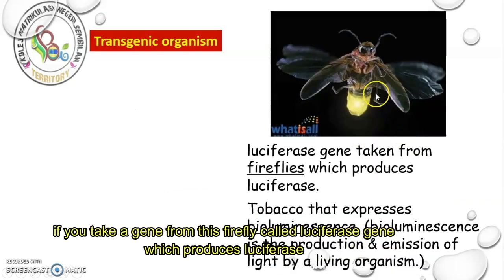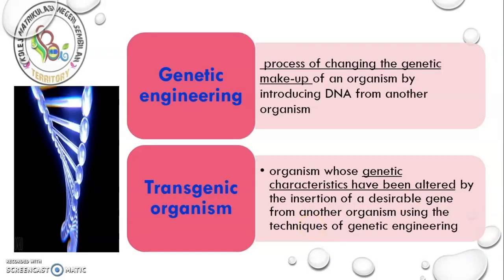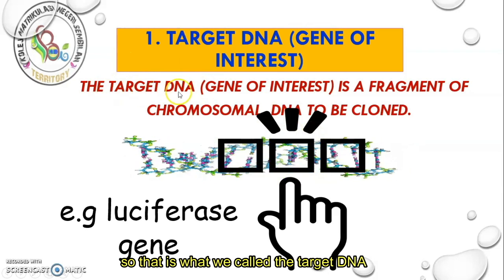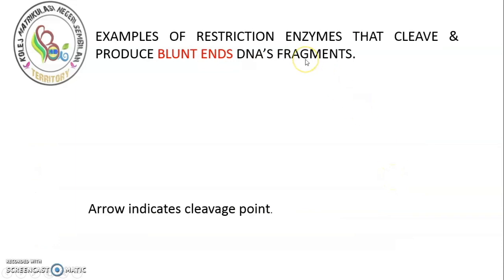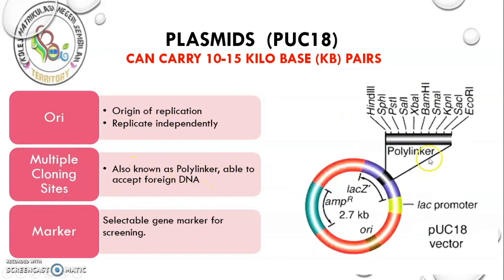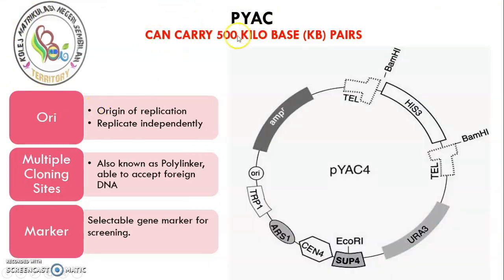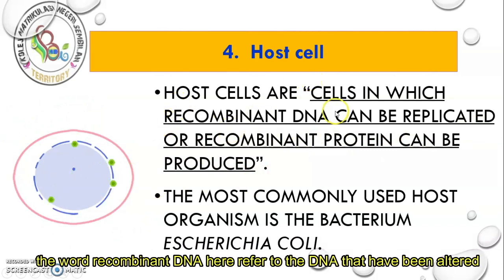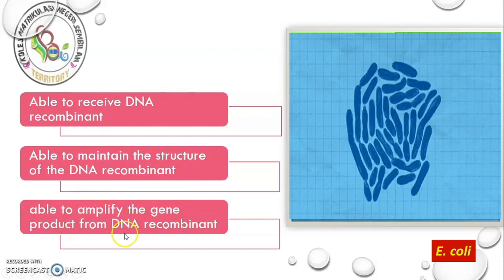CHAPTER 8.1 RECOMBINANT DNA TECHNOLOGY